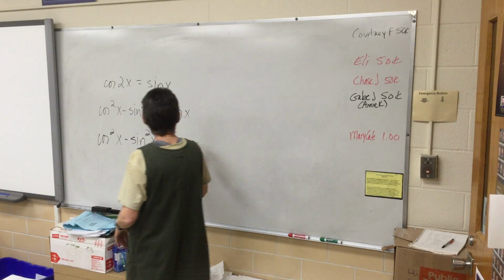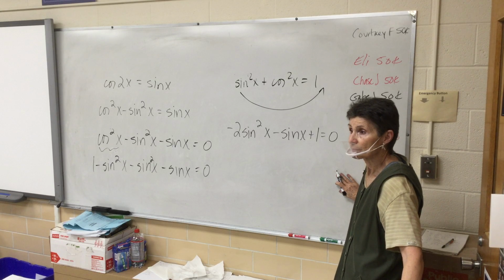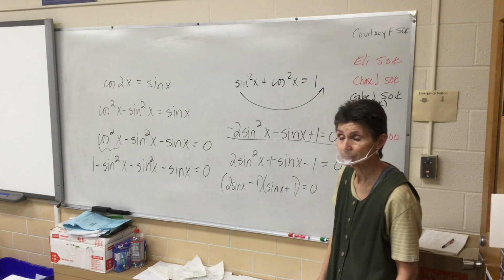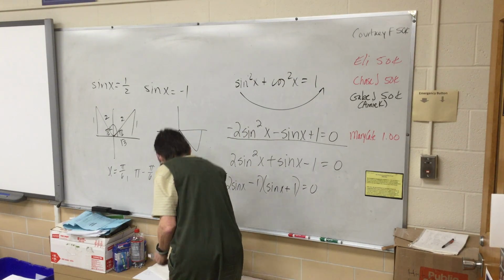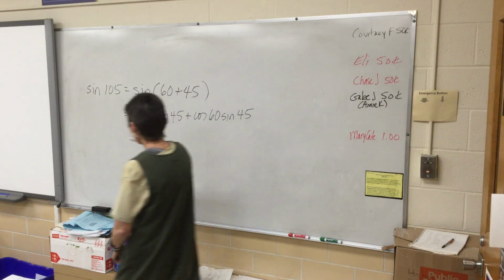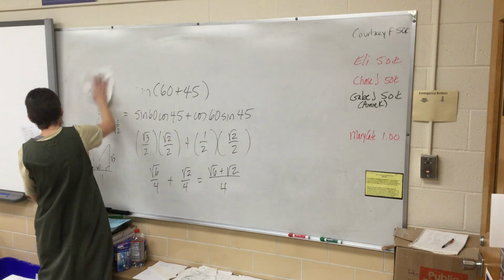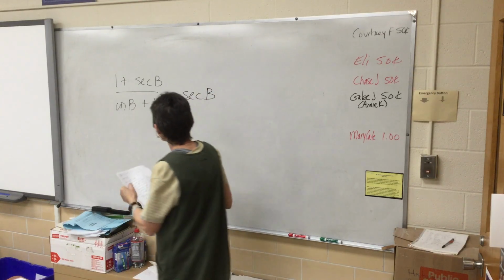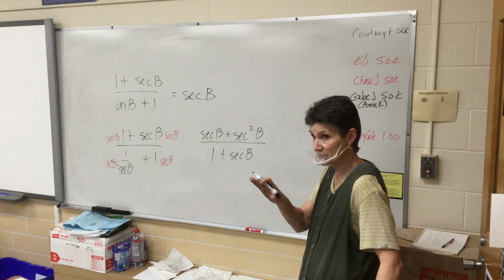Precal A additional 5.1-5.4 practice from Pretest #2